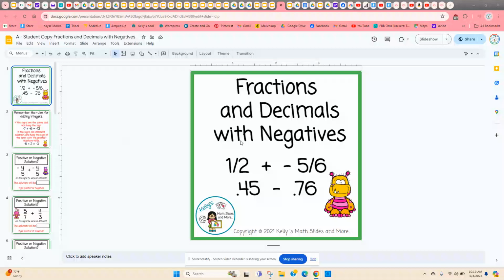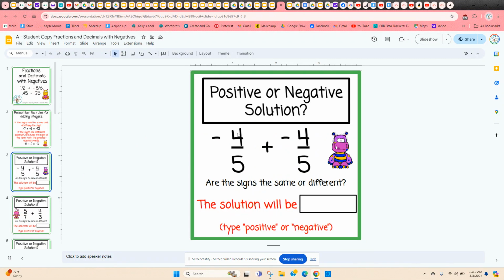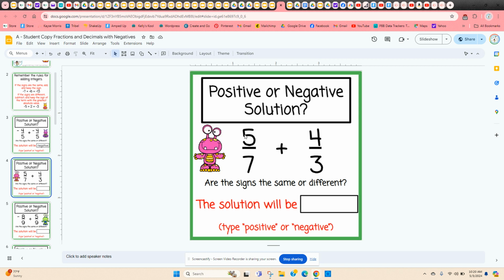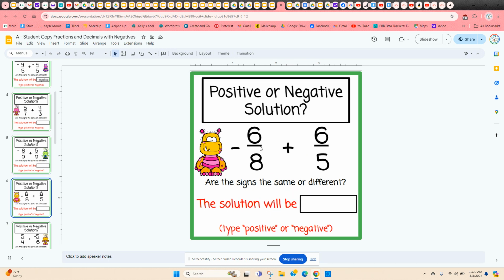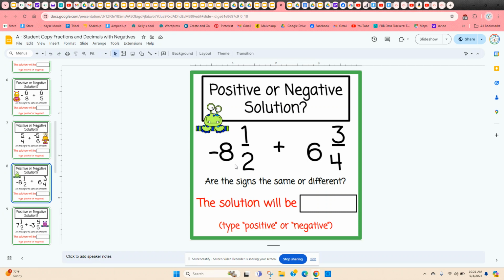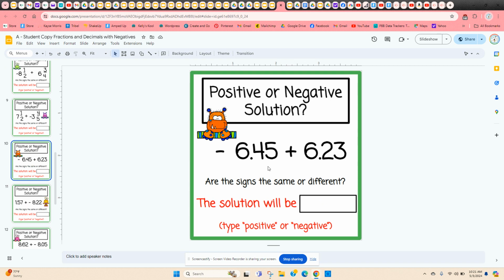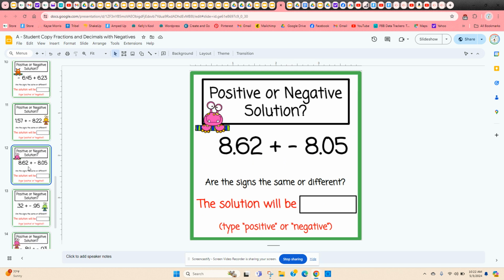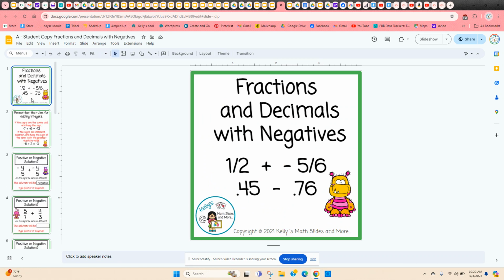Fractions and Decimals with Negatives Lesson